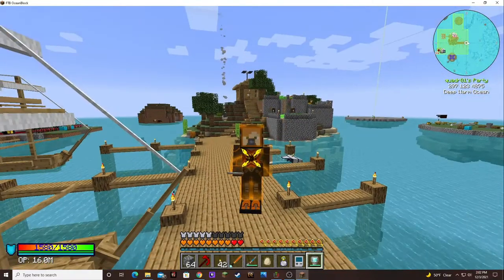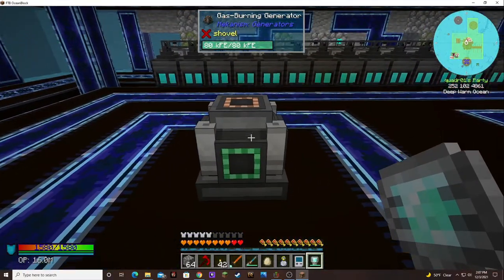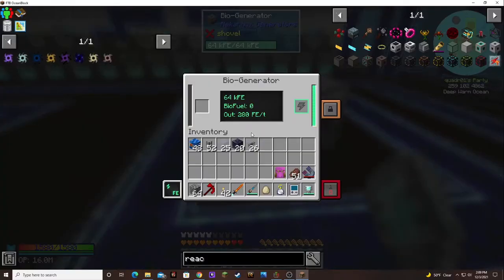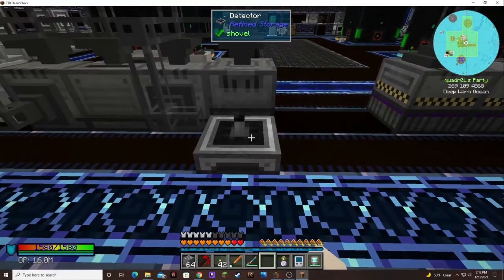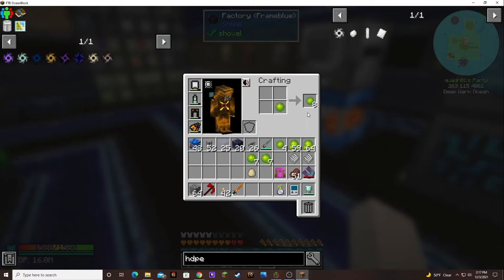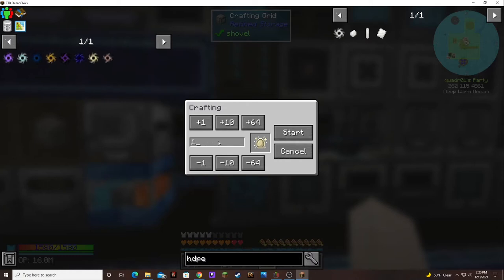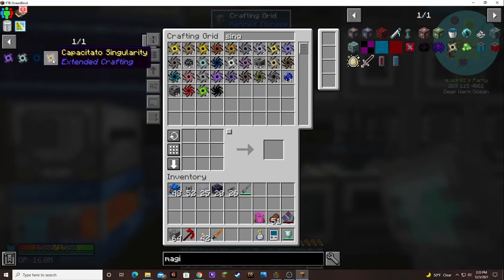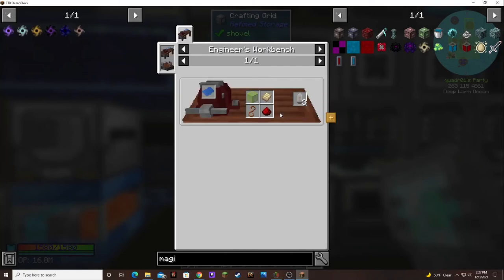Ocean Block Episode 93: Matter Condenser Madness